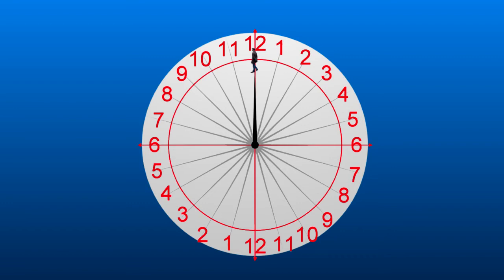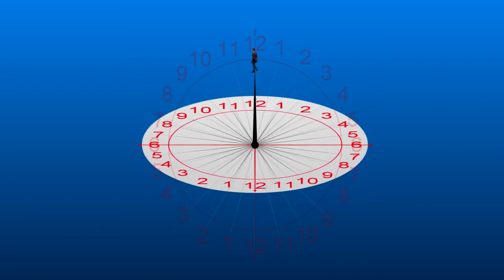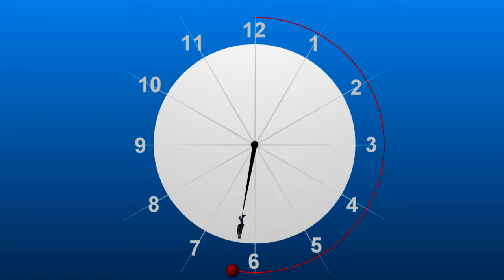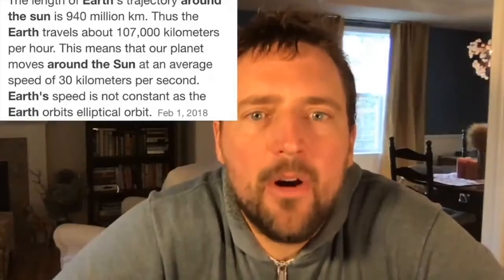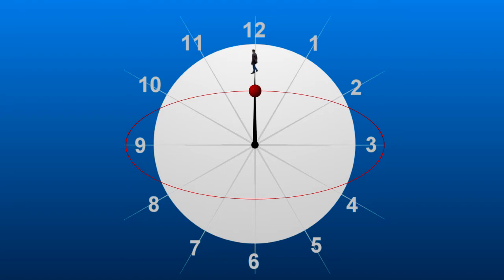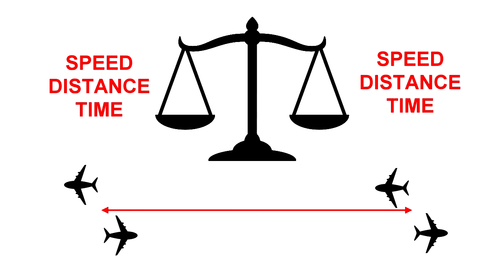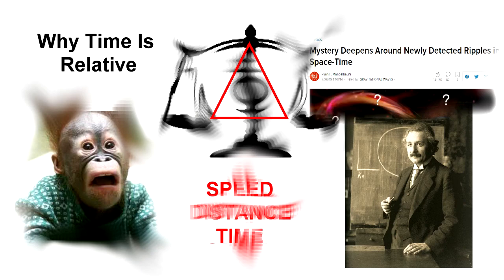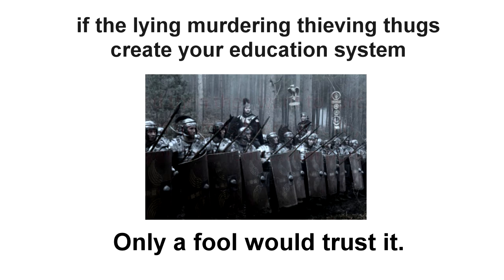Flat Earth, Owen Benjamin -- MY PERSPECTIVE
Discussing Earth's impossible ELLIPTICAL ORBIT.